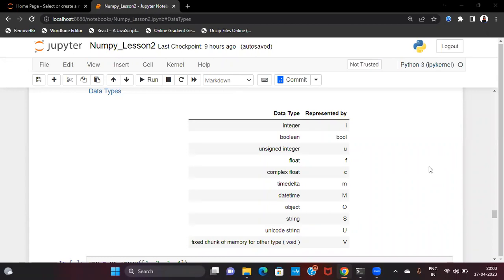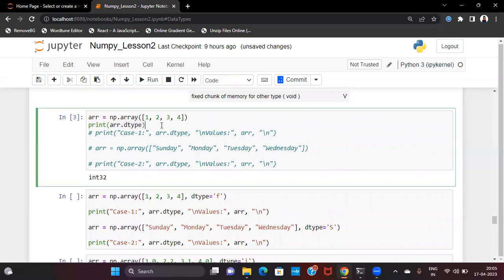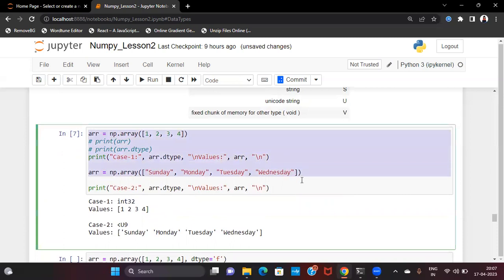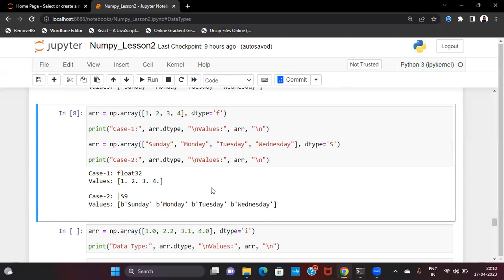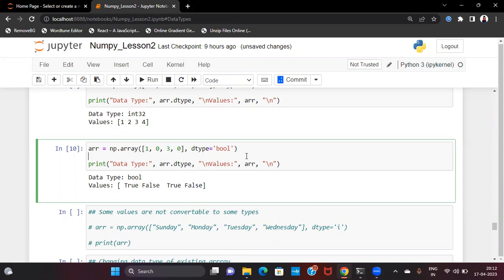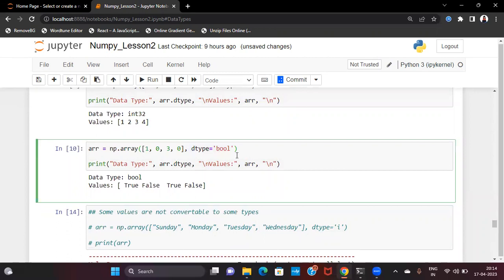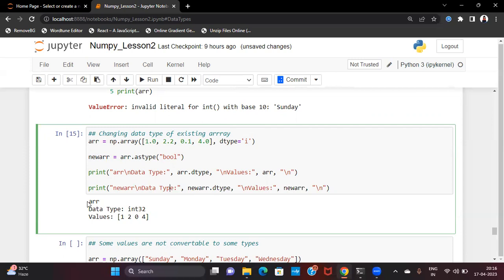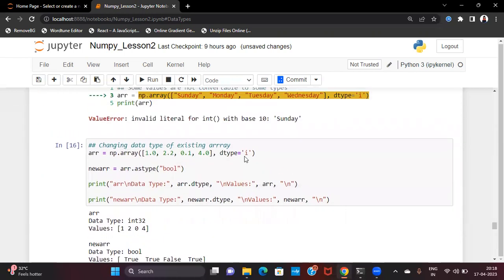Learn NumPy - 014: Data types of NumPy ndarray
Hi Guys,

In this video I have discussed about datatypes in ndarray. I have covered how to check the data type of ndarray, how to specify data typ[e while crteating ndarray and how to convert data type of an already created ndarray along with examples.

Keep Implementing,
Suchi